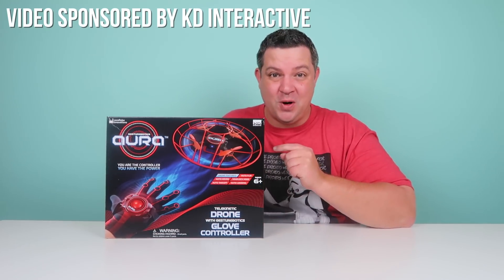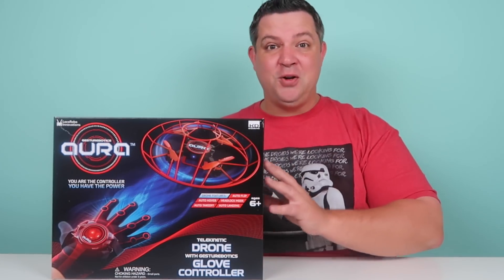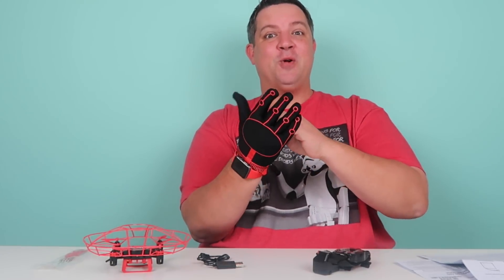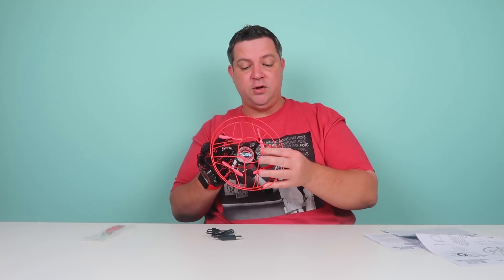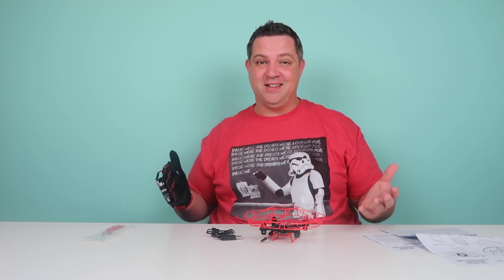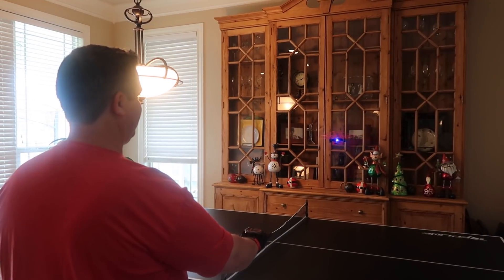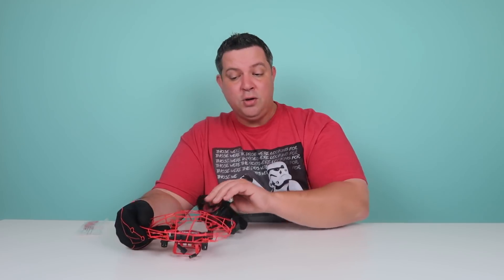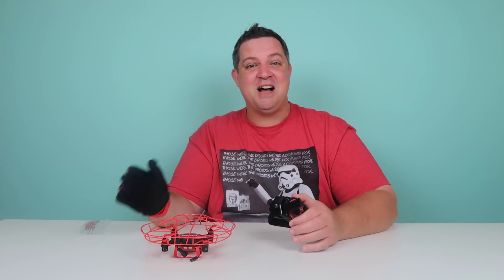Aura Drone with Glove Controller | Fly A Drone with your Hand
You truly have the power in your hand when flying the Auro Drone with the glove controller.  360 degree flip with simple gesture, auto hover, automatic takeoff and land button.